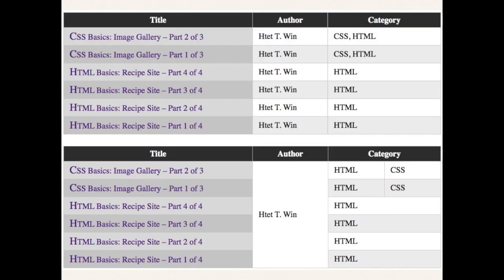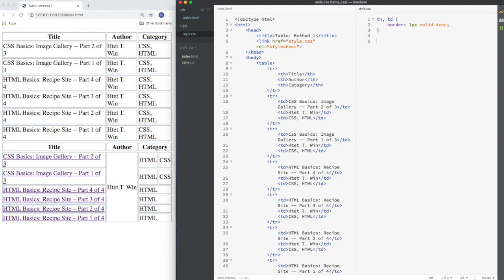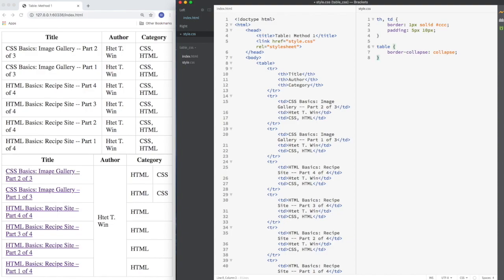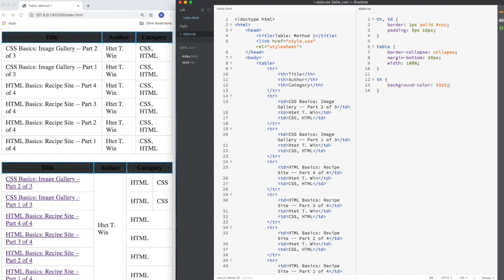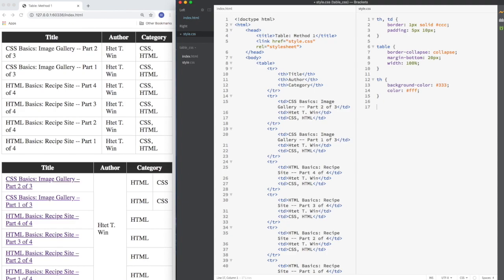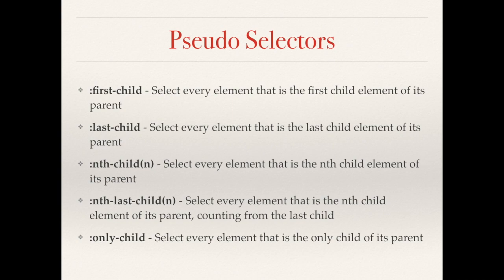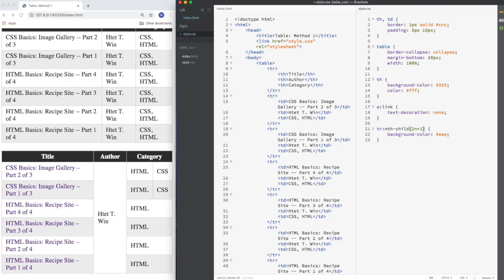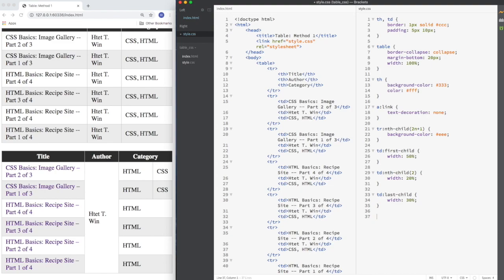HTML & CSS: Table - Styling with pseudo selectors (Language: English) Myanmar Sub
This tutorial demonstrates styling table using CSS pseudo selectors